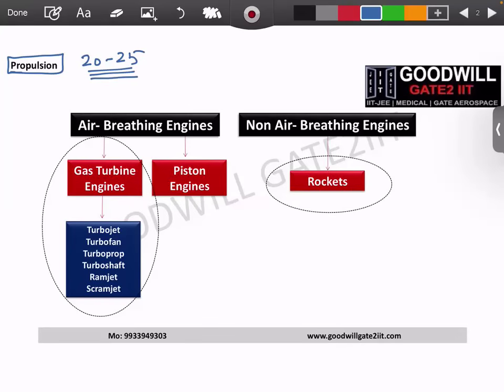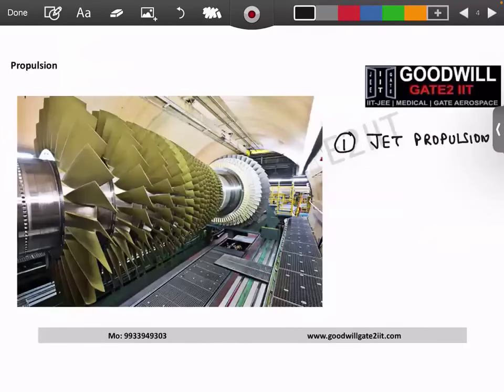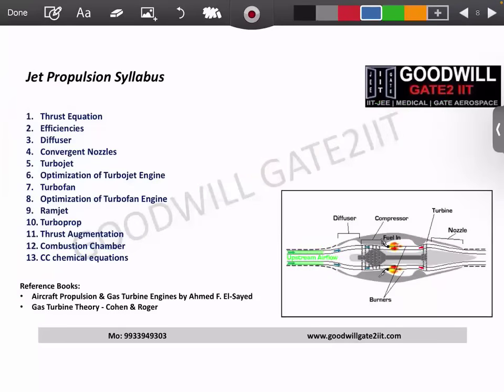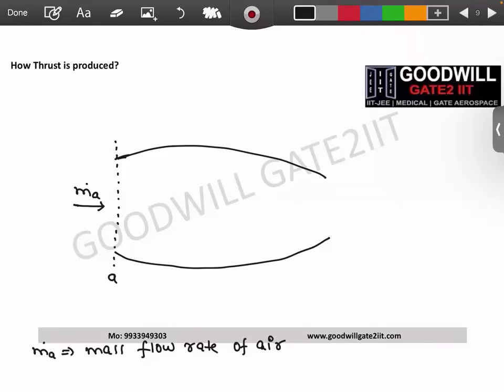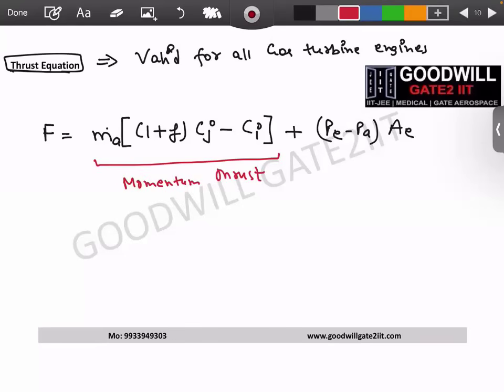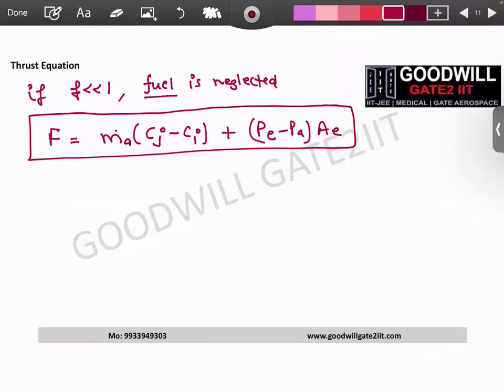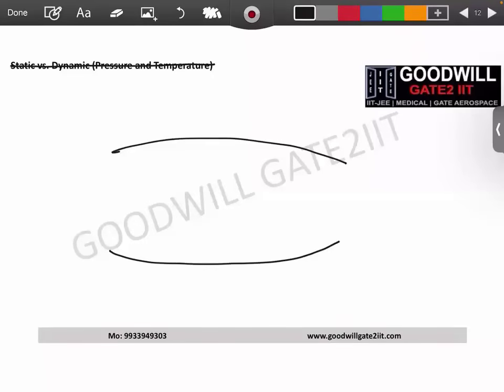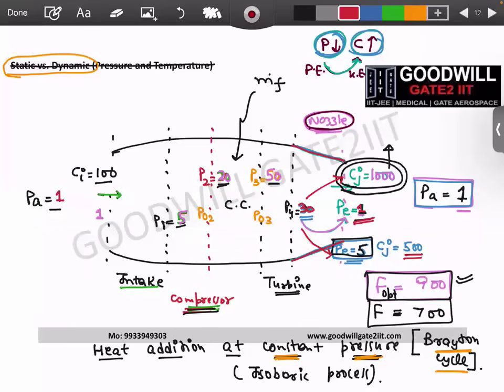GATE Aerospace Engineering 2027 - Demo class on Jet Propulsion | GATE AE | GATE Aerospace videos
@gateaerospace   GATE Aerospace Engineering Online Coaching | GATE 2027 Aerospace Engineering Preparation | GATE AE Lectures I GATE Aerospace Engineering videos

GATE 2027 Aerospace Engineering - First lecture on Jet Propulsion. Start your preparation with a proper plan, don't compromise on faculties. Strong foundation and basics will definitely take you long way in your Aerospace career.

Best GATE Aerospace Engineering Live Interactive Online Coaching Classes | Recorded Classes | Distance Learning | Online Test Series I Study Material
Admissions open | Hurry up..

GATE AEROSPACE Classes and Courses :
1. Online Live Interactive classes
2. Video Lecture Series
3. 250+ Online Tests Series
4. Study material(Hard copies)
5. Weekly Tests
6. Assignment sheets
7. Doubt Clearing Sessions
8. Formula Sheets
9. Proper preparation plan

GATE Result-
GATE 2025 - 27 students in top 100

GATE 2024 - AIR - 1, 5, 30+ students in top 100

- 29 students in top 100
- 191 students qualified

GATE 2018 - AIR- 3, 58, 66, 78, 78, 84, 87 and many more.

PSU selections- HAL, NAL, DRDO & BEL
MNC selections- Boeing, GE Aviation, Airbus, Capgemini, Alten